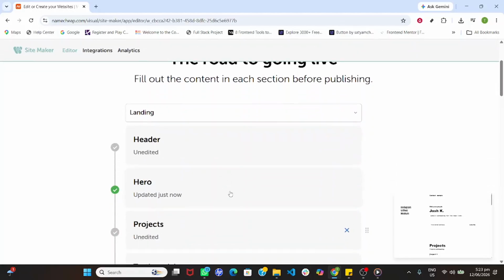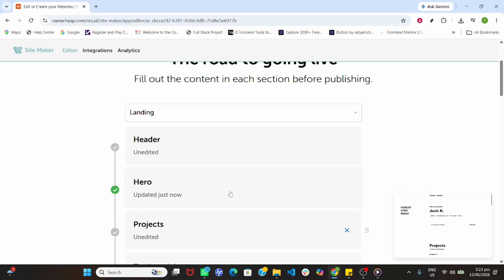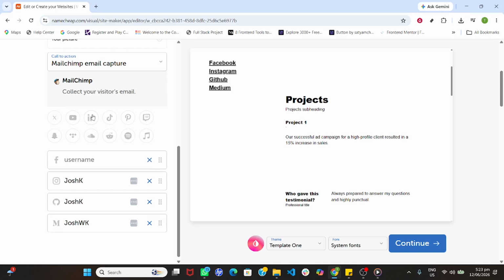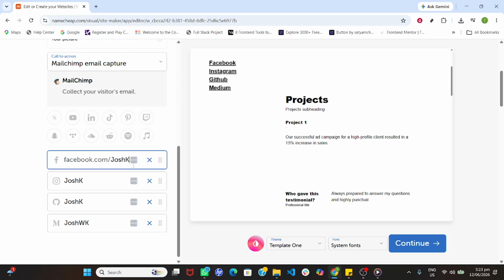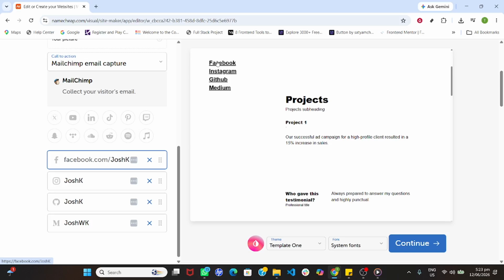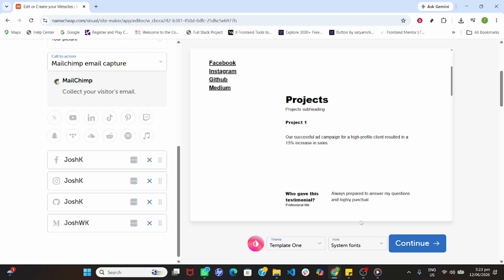How to Connect Facebook Account in HERO Namecheap (Updated 2026)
In this video, we discuss how to connect Facebook account in HERO Namecheap. You'll learn to link Facebook to the Namecheap Hero website builder, enabling social login and content sharing. We walk through accessing Hero settings, adding your Facebook username, and completing the authorization process to integrate social media seamlessly.

00:00 Introduction
00:21 Accessing Hero Settings
00:32 Adding Facebook Profile
00:43 Entering Username
01:33 Authorizing Connection
02:11 Confirmation and Success